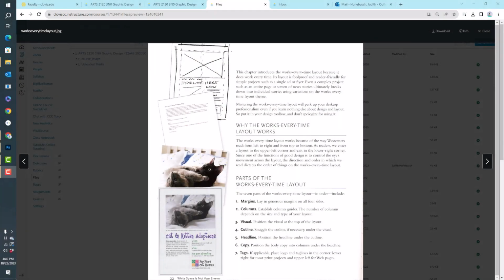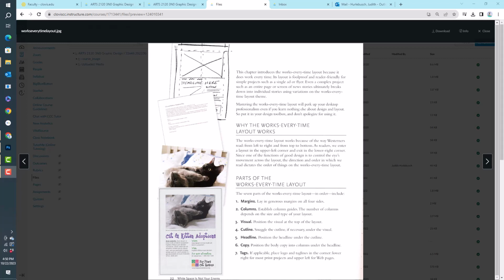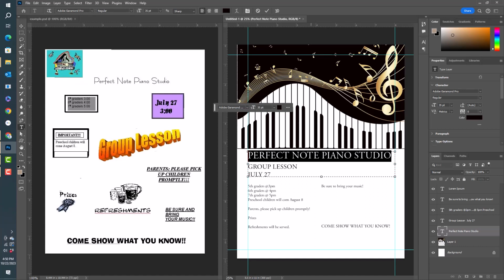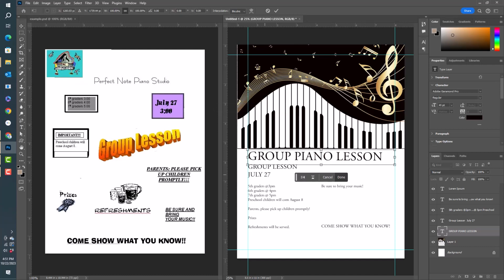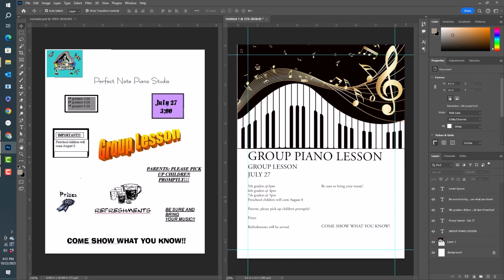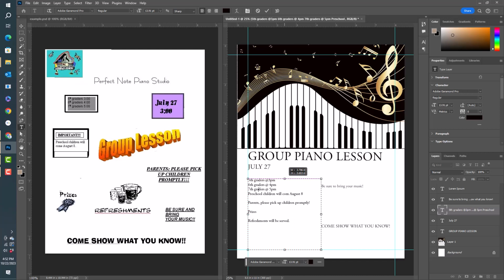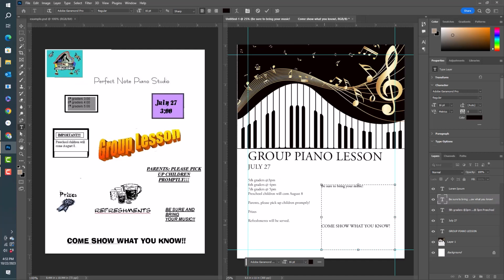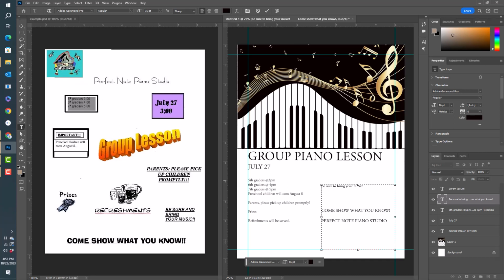works every time review